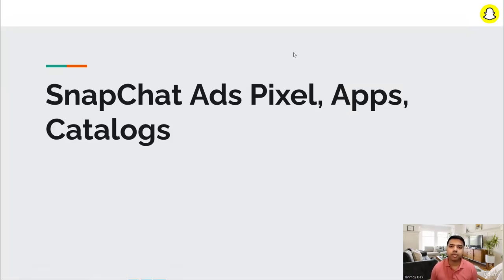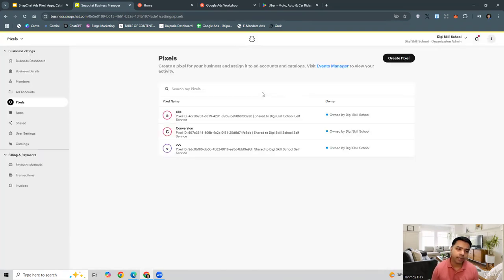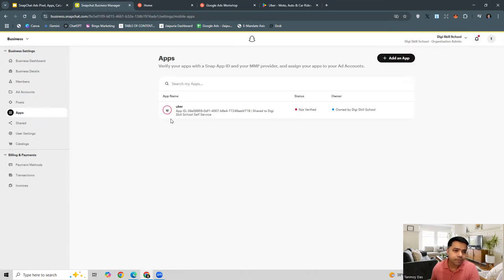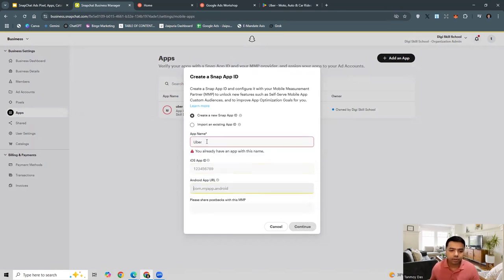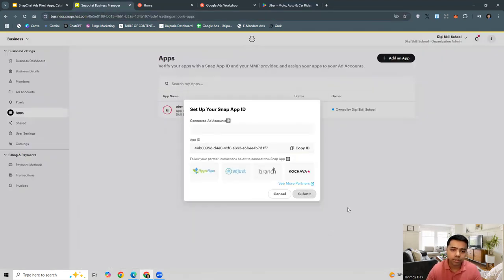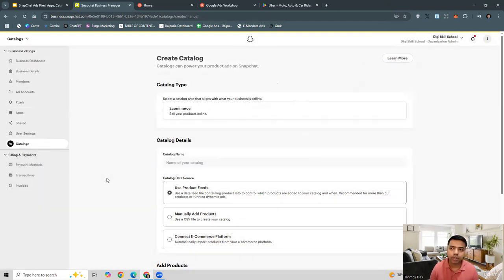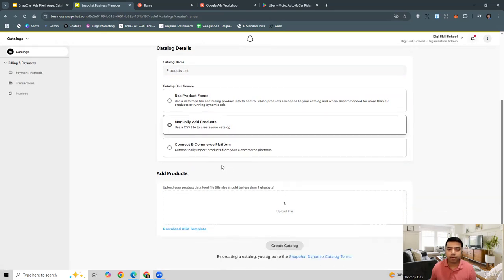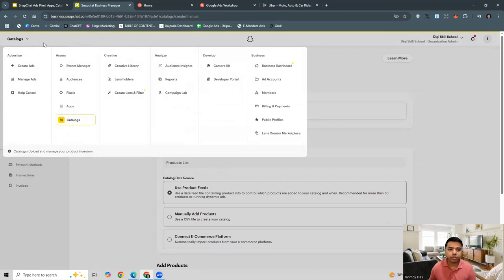Snapchat Ads 2026: The Pixel & Catalog Strategy for 5x ROAS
Stop letting 30% of your sales go untracked! In this 2026 masterclass, I’m showing you how to bridge the privacy gap using the Snapchat Conversions API (CAPI), syncing your Dynamic Product Catalogs for automated scaling, and connecting your App ID for deep-funnel optimization.

Learn why Server-Side Tracking is now mandatory for performance, how to use the new Imagine Lens to turn catalog images into AI-driven AR experiences, and the secret to hitting an "Excellent" Event Quality Score (EQS).

If you want to scale your Shopify store or Mobile App with data-backed precision, this is your technical blueprint.